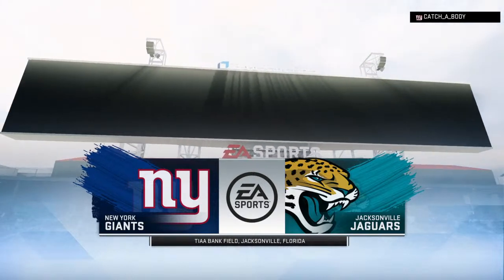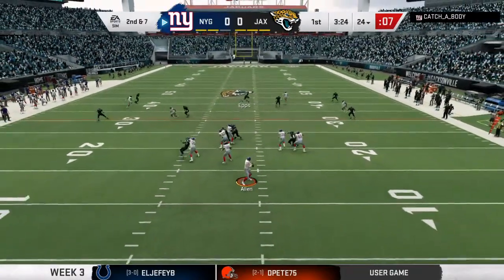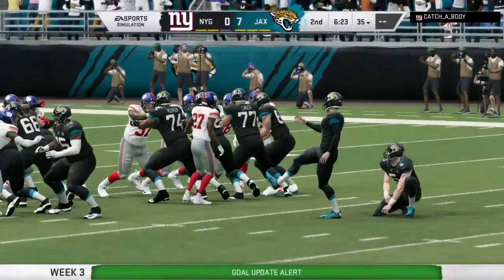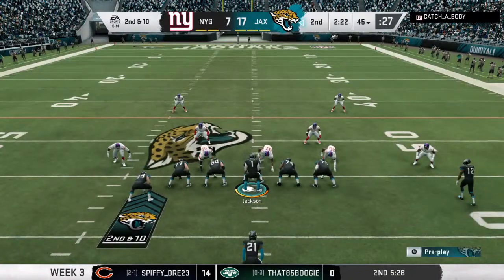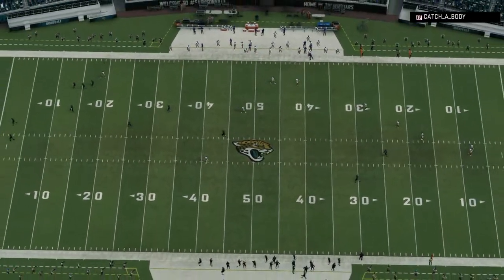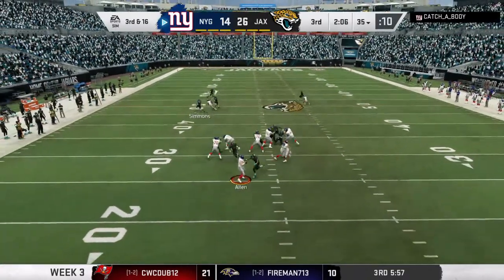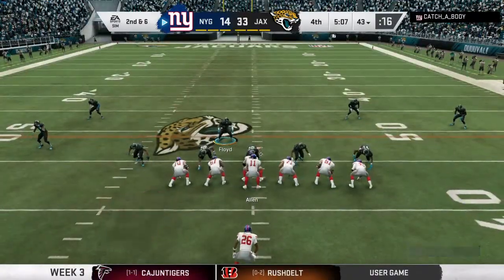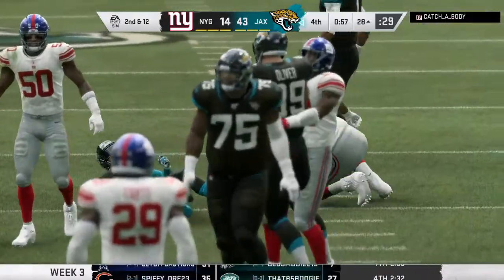M20 NFZ VS NYG